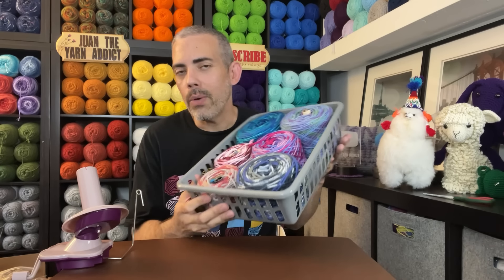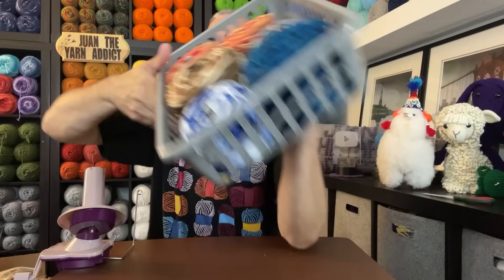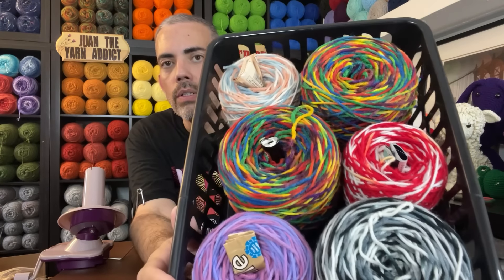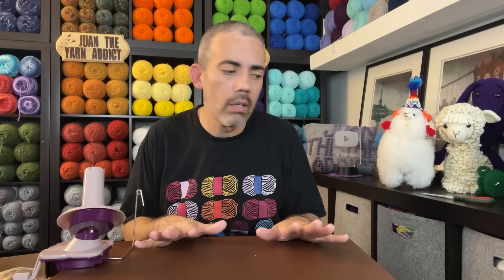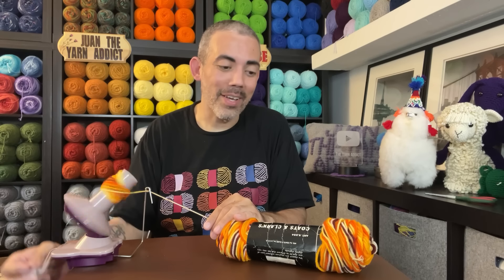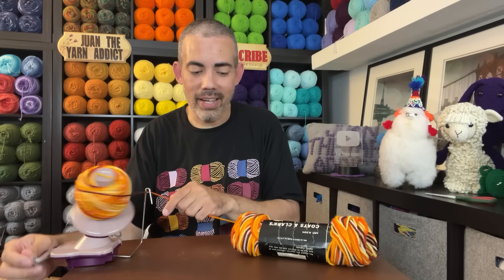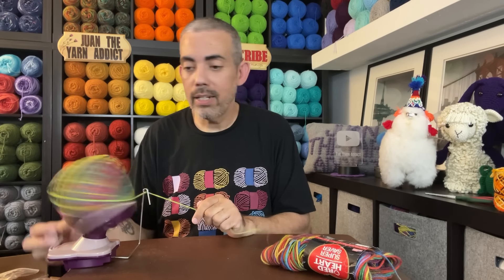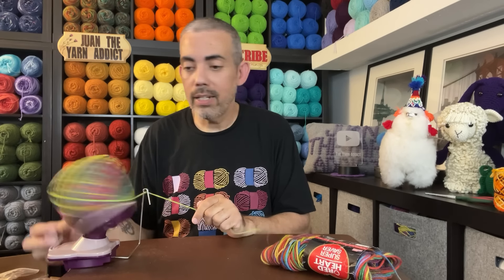Let’s Cake up some Vintage Yarns!!!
Hi friends! In this video I pulled my vintage yarns to cake up! Let’s look at all the things!  Grab a WIP to work on, something to drink and Enjoy!

Premier Yarns!

Ice Yarns!

So I like coffee? Why yes I do!!

😀😀😀Happy Mail😀😂😂

JuanTheYarnAddict
The Mailbox Store of New Castle
20 PennMart Center PMB#123

$Doubledragon79